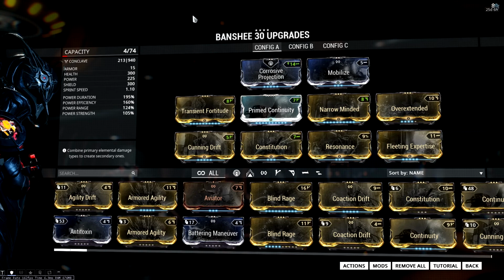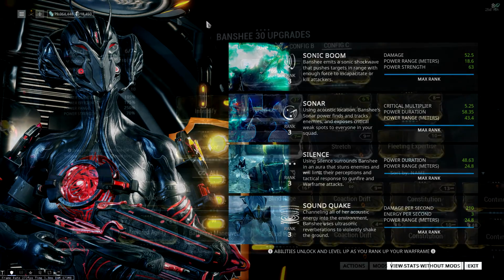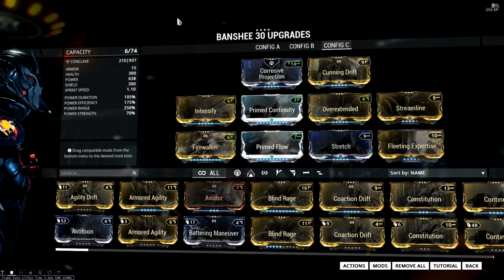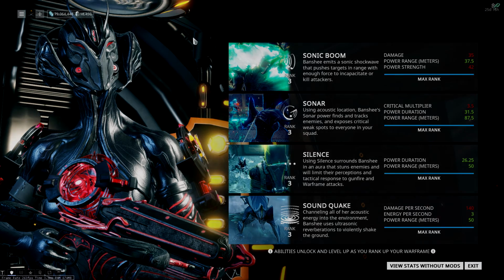Banshee builds and tips [18.9.0]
As with popular request/demand from my stream, I will be creating a video showcasing my warframe builds in this playlist. I call it "Balance" since I tend to use balanced builds alongside my specialized builds as well. These videos will showcase both the balanced builds as well as specialized builds, explaining how they work and the idea behind the builds.